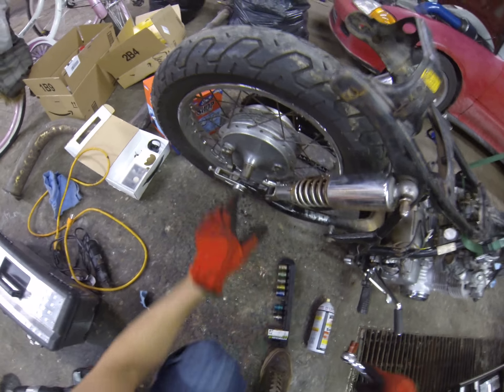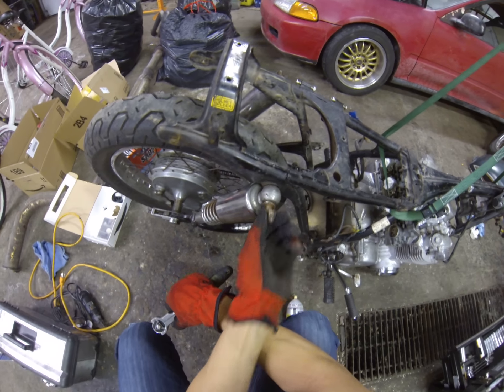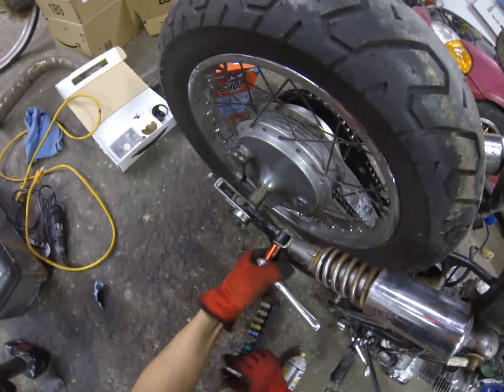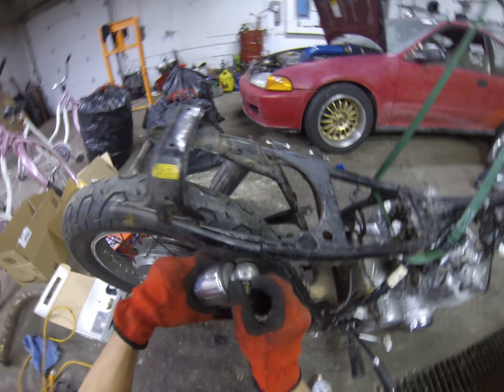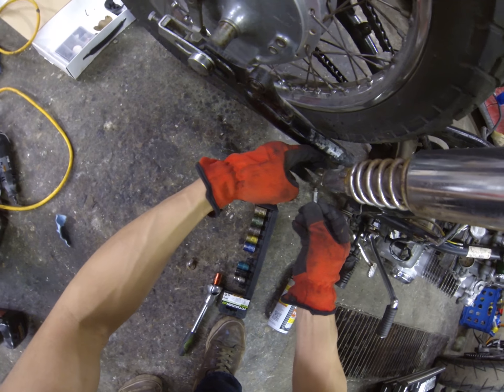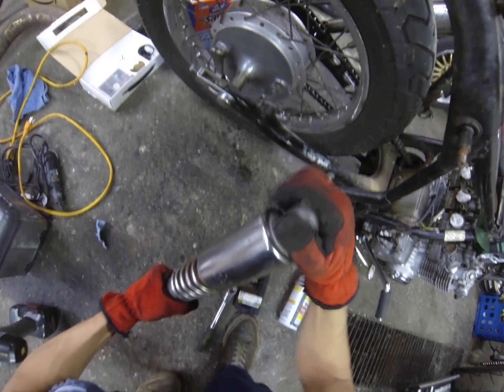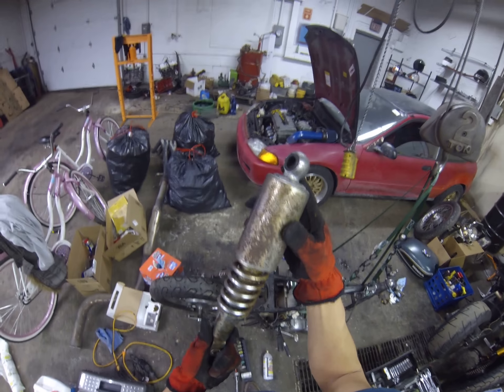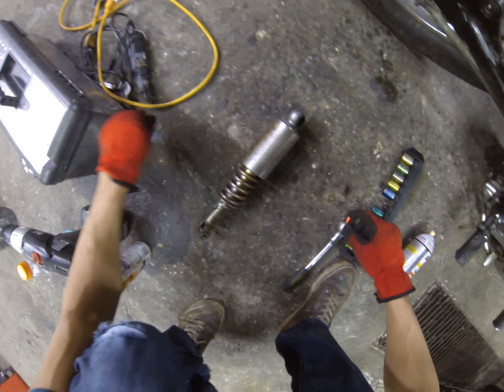'75 Honda CB550 Cafe Racer Build Pt. 14 - Rear Shocks Removal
Click below for the playlist of this brat style CB550 build from beginning to the current state (its never ending)